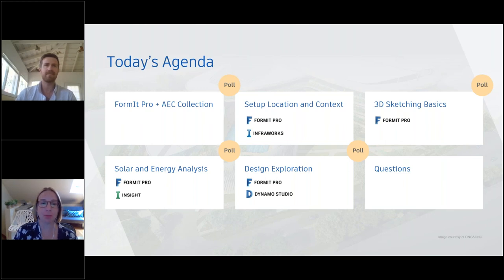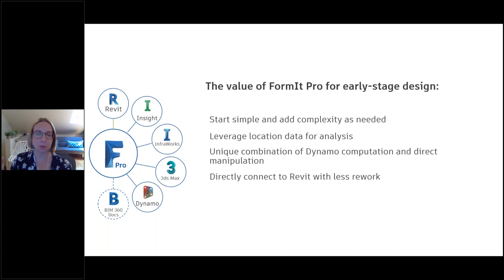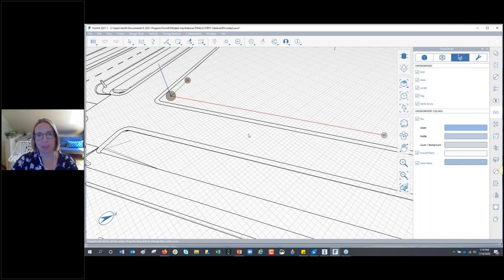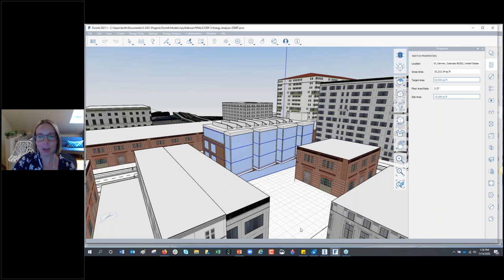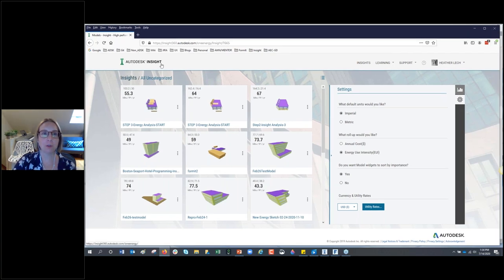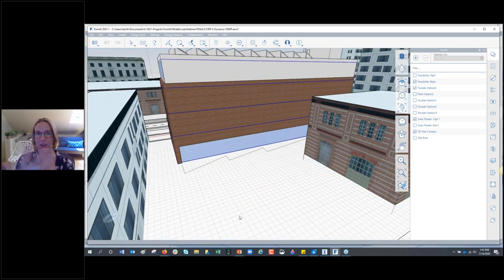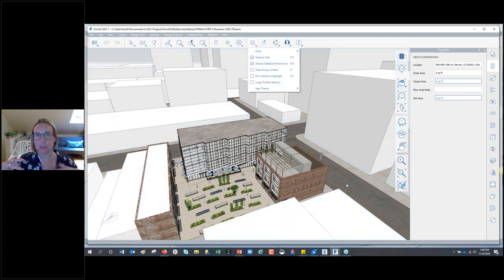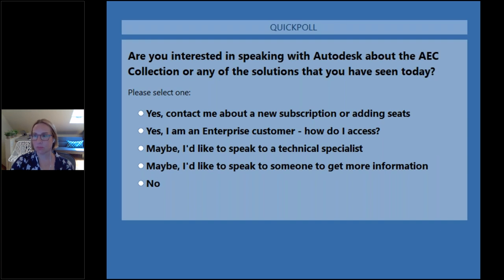AEC Collection Essentials Conceptual Design Webinar